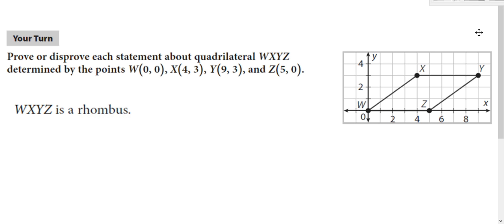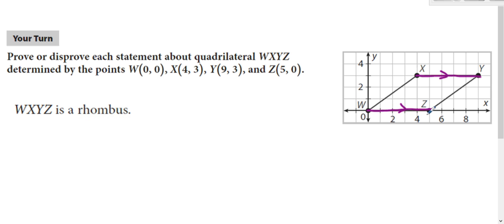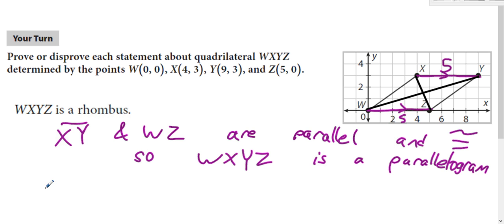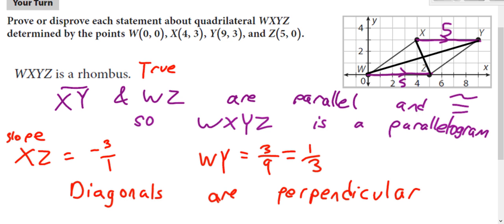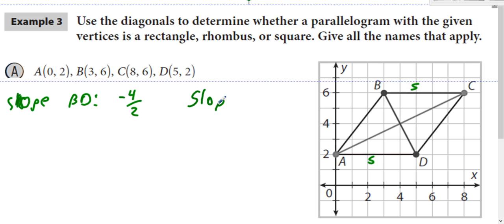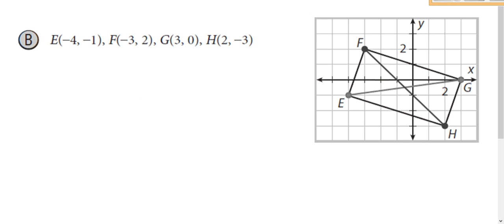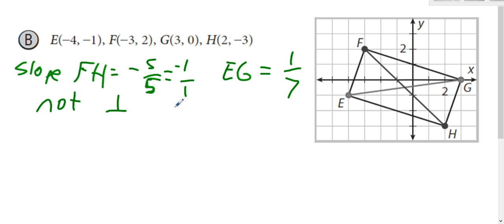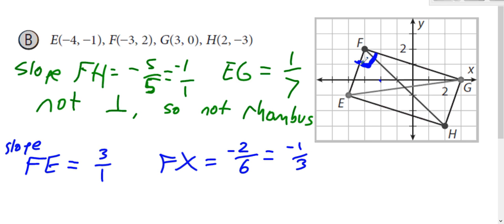Geometry Framework 4 - 10.4 notes part 2